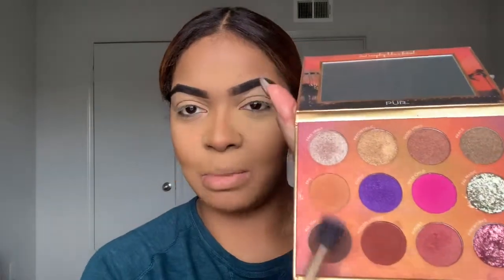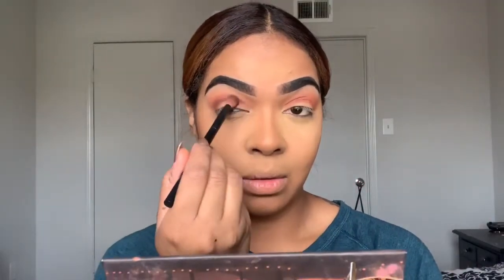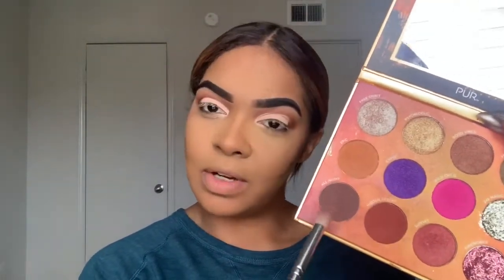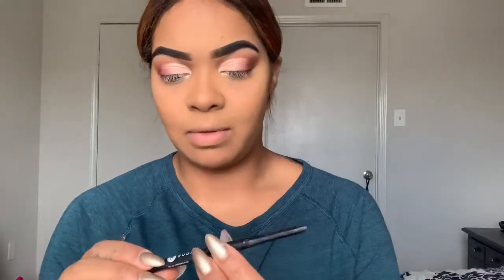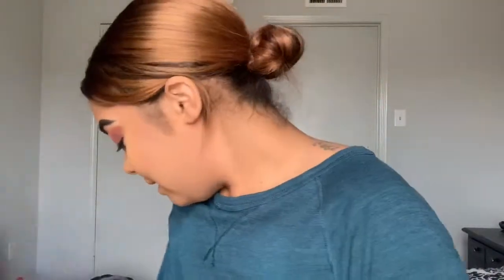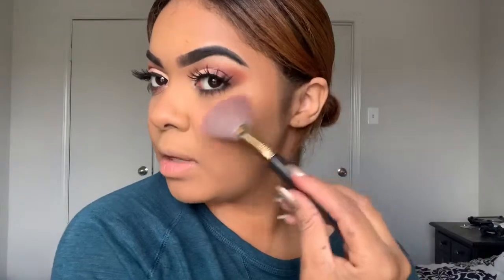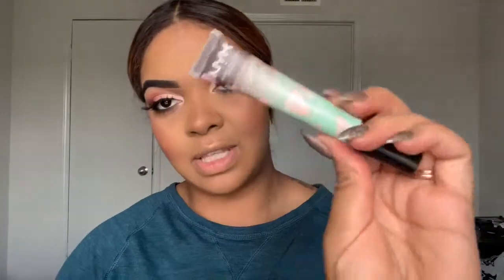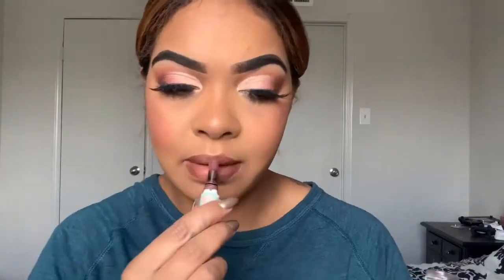Daytime Glam | ft PUR Cosmetics Festival Palette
Quick daytime slay using the PUR cosmetics festival palette